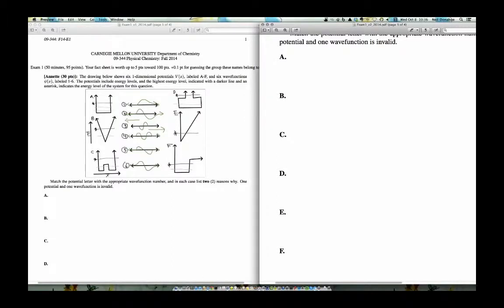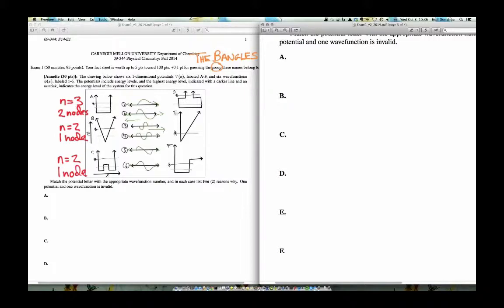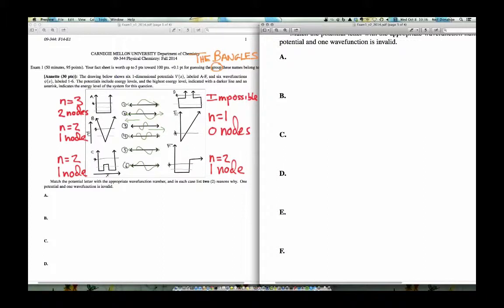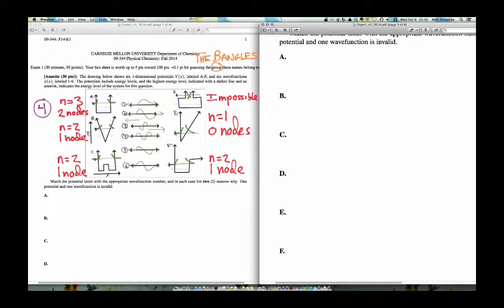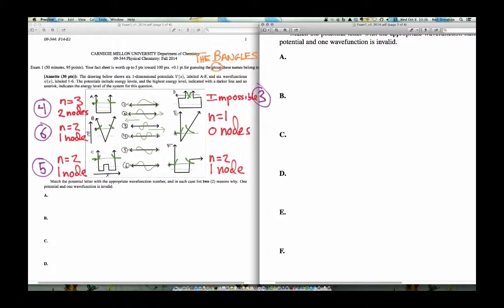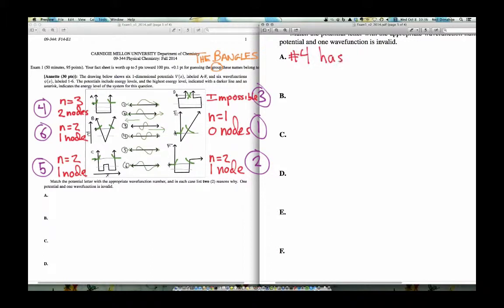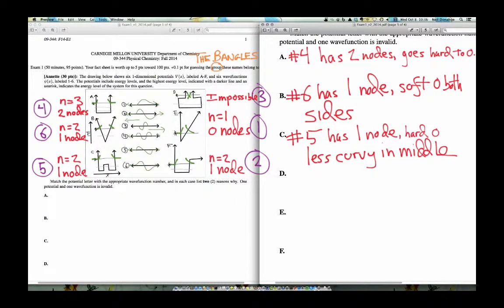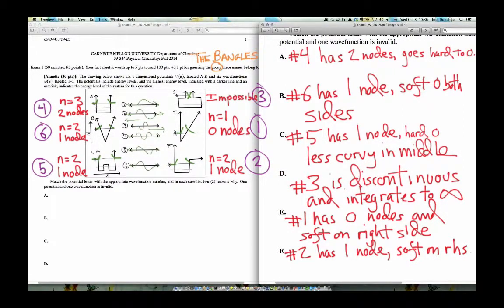09344_E1_2014_Key_Annette